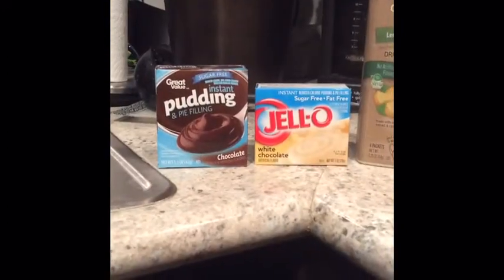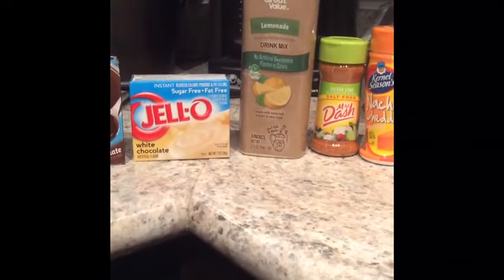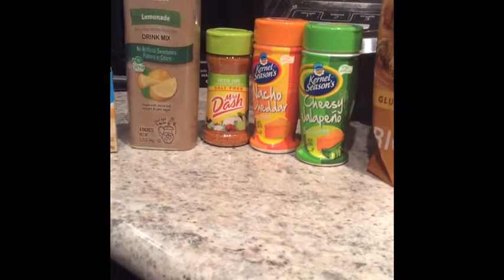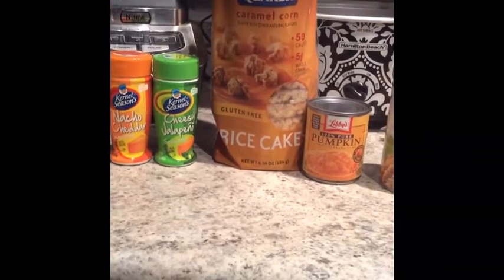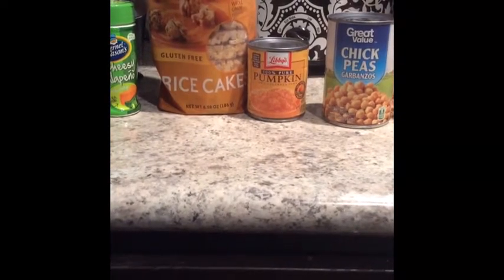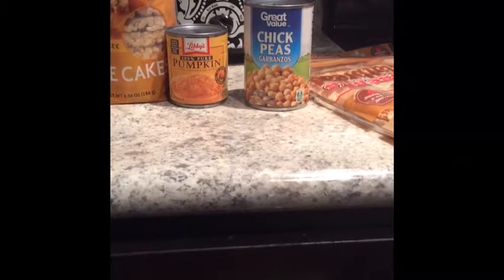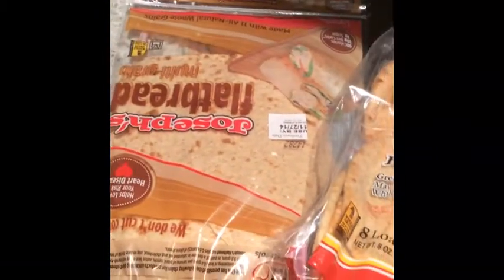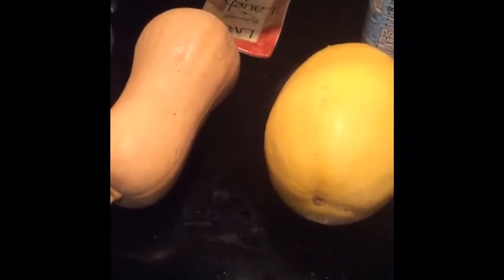Healthier Grocery Store Finds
Here are a few of my favorite things from today's grocery store trip. Basically, I was in the middle of putting some groceries away, and this is what was still out. Hope it helps you!